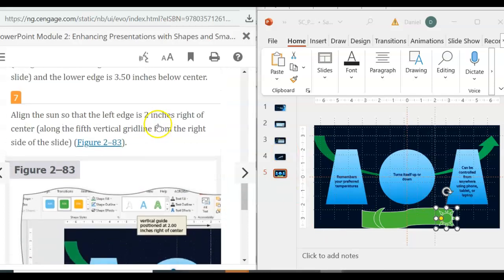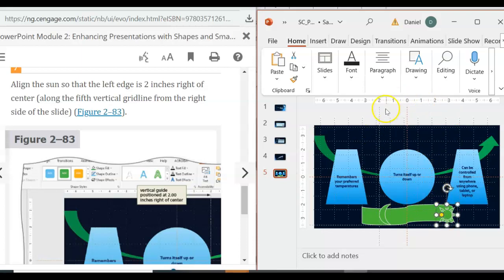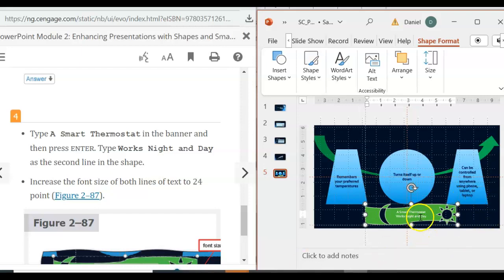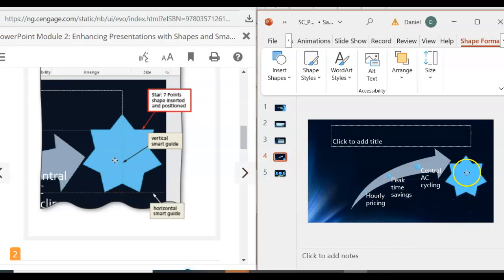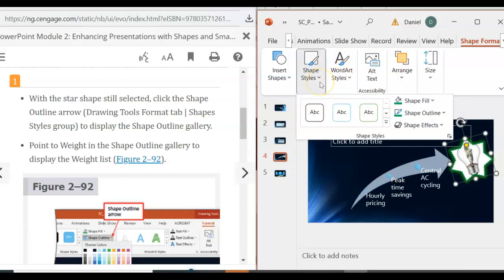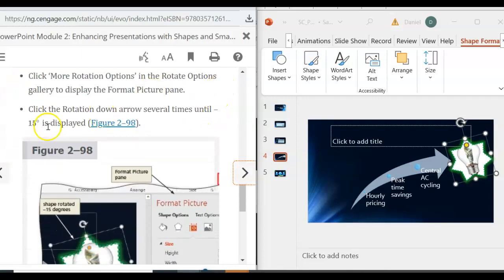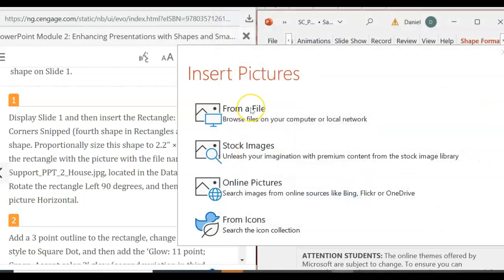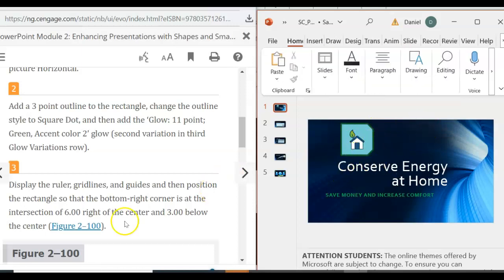PowerPoint Module 2: Video 6